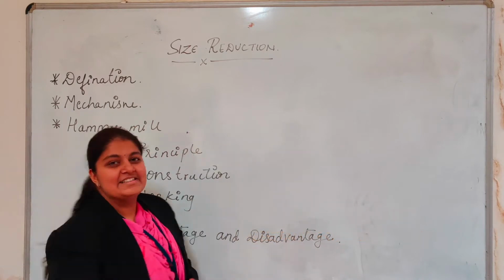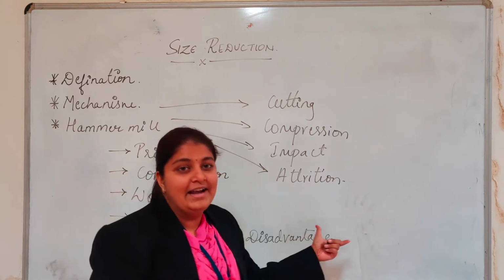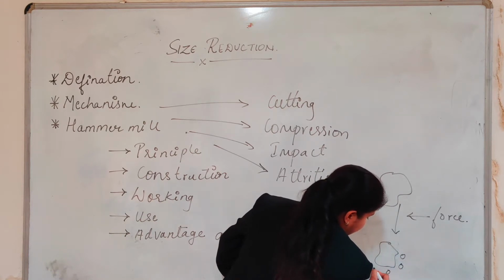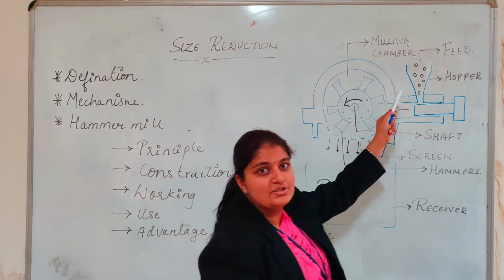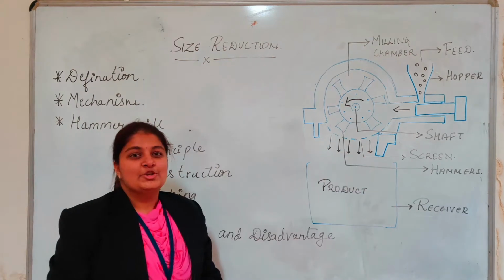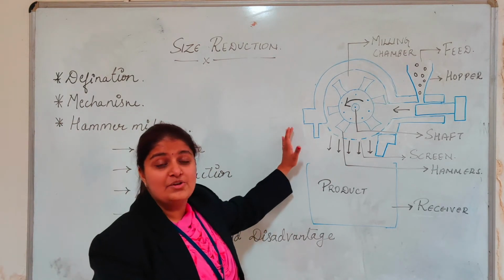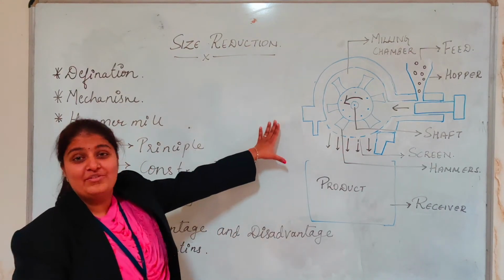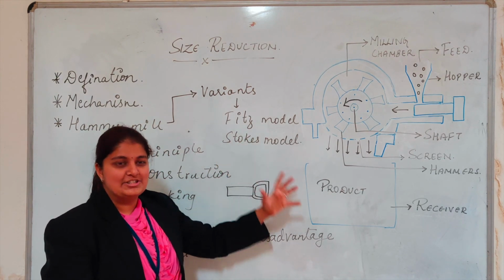Size reduction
Definition of size reduction, mechanism and description of hammer mill.